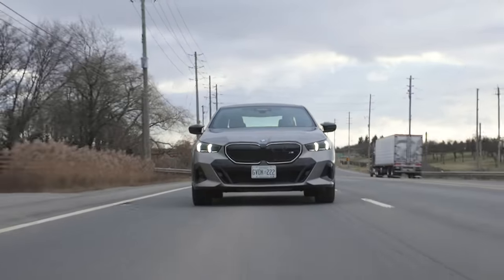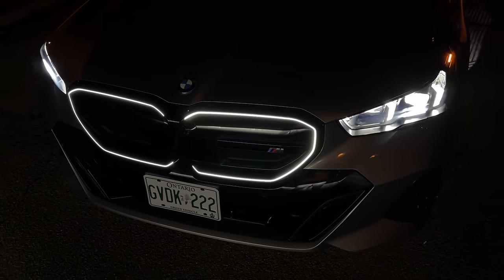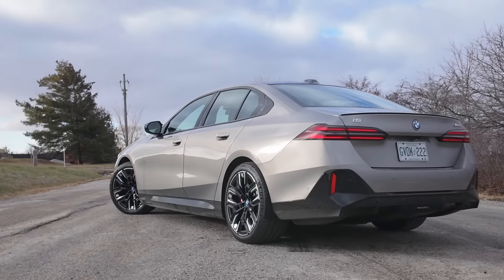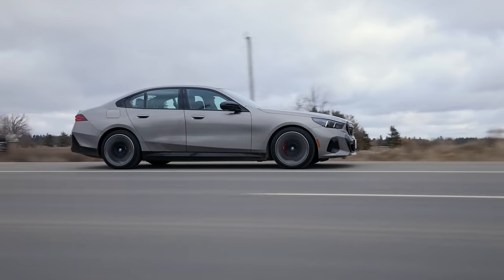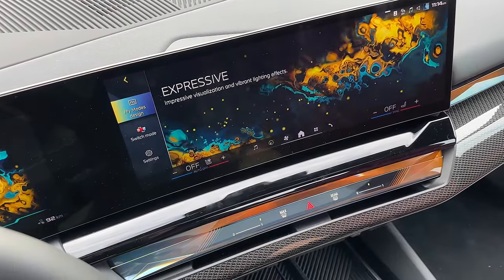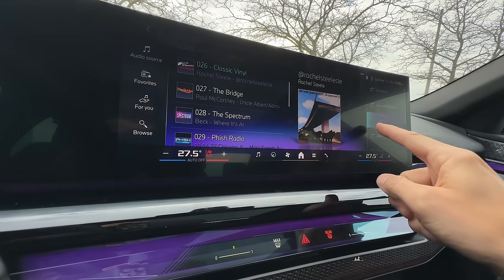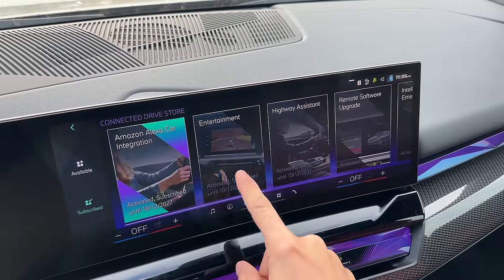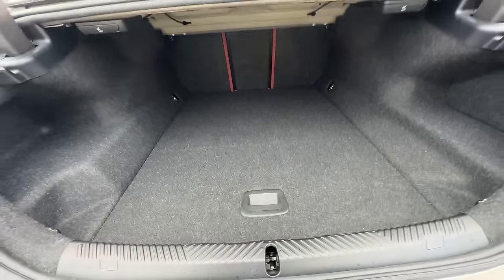All New 2024 BMW 5 Series Review - Main Character Energy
2024 BMW i5 review by The Straight Pipes. The BMW i5 M60 xdrive is putting down 593 horsepower and 605 lb-ft of torque from 2 electric motors. At $113,600 CAD, would you take it over the Tesla Model S or a gas 5 Series?